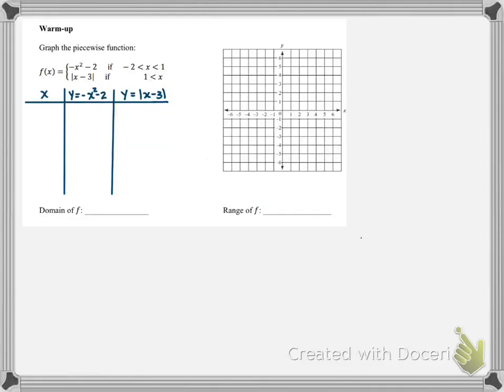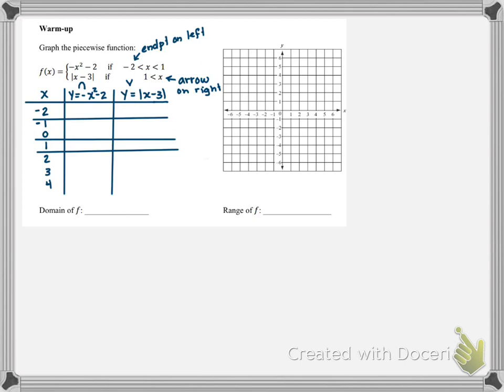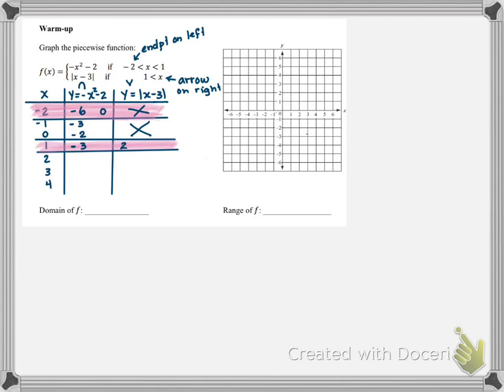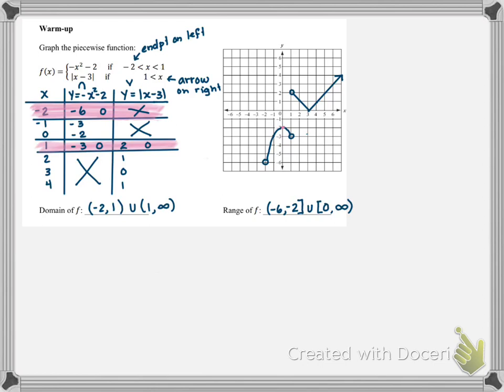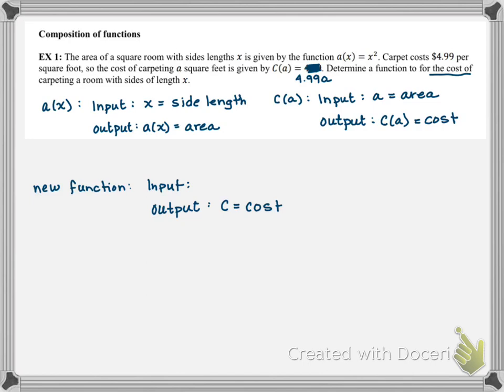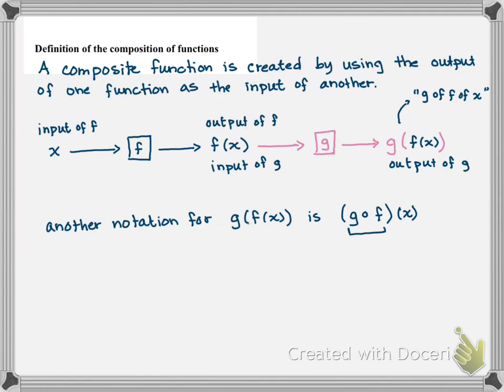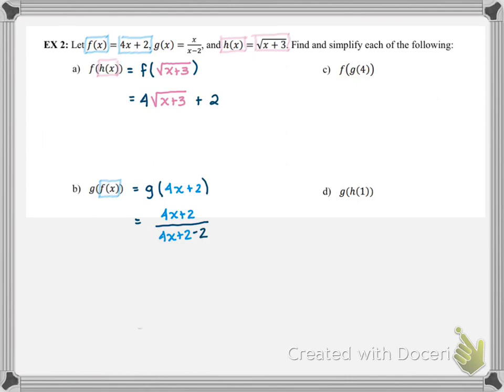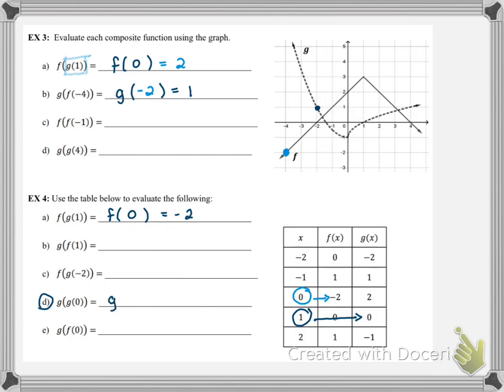9.1 M121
Oct 31